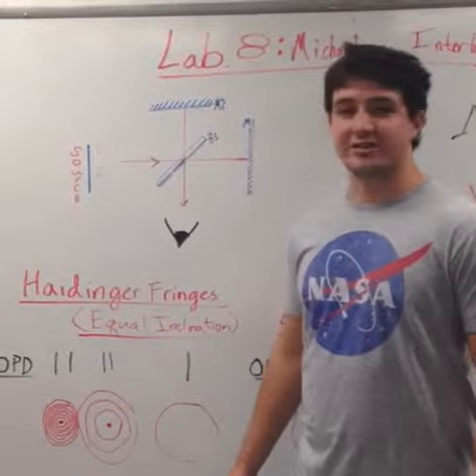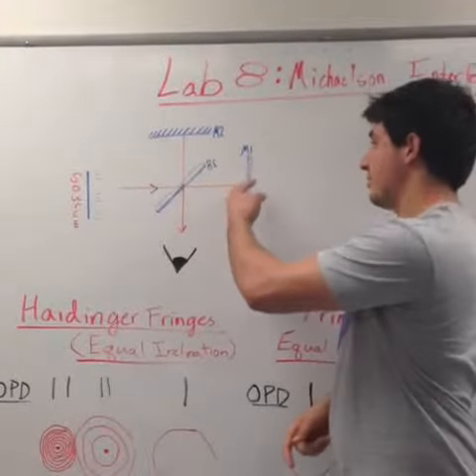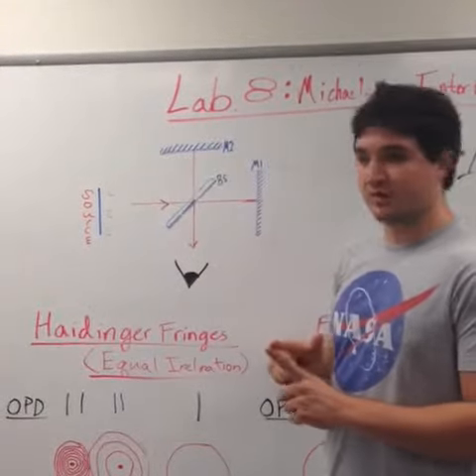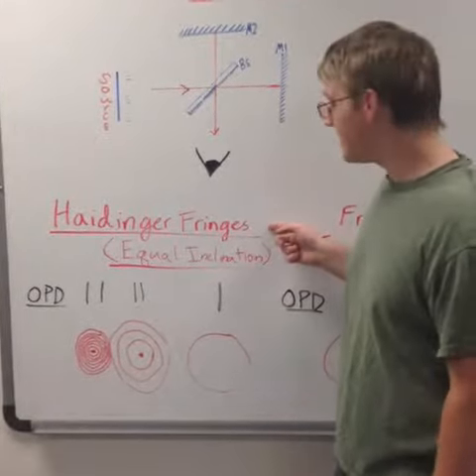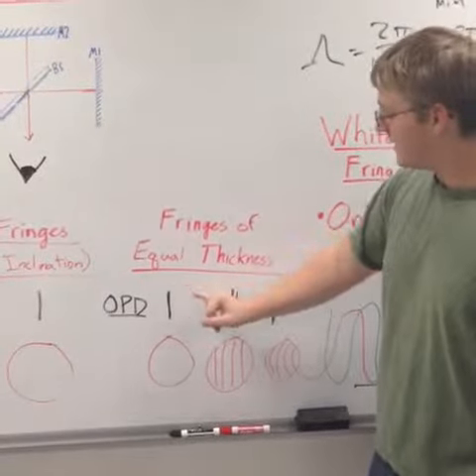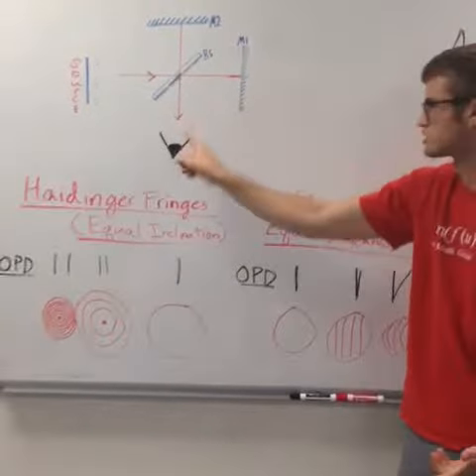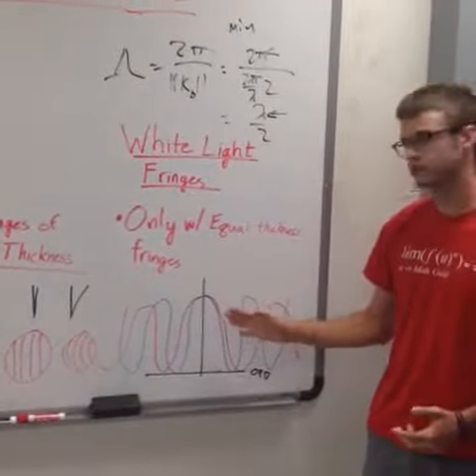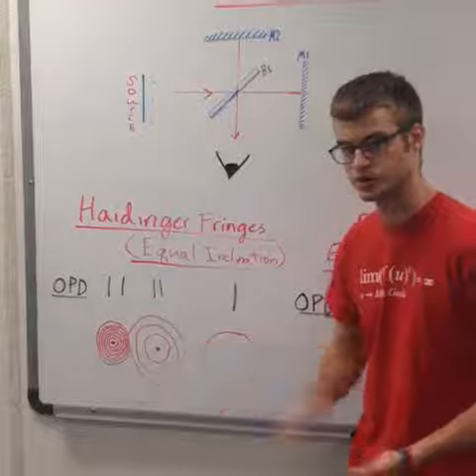Lab 8: Interferometry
Brian Herrera
Jaden Bankhead
Ben Verley